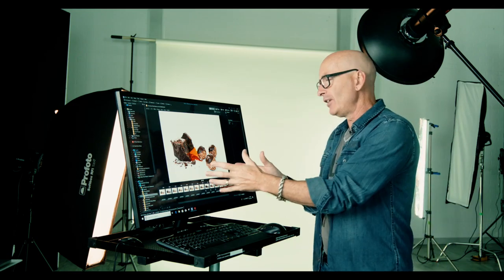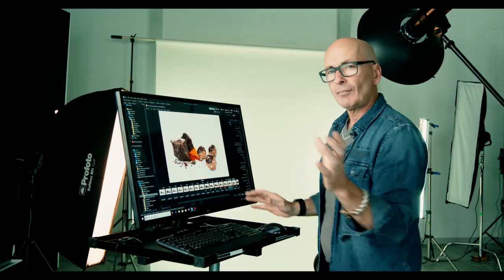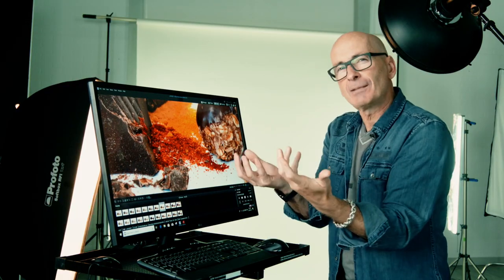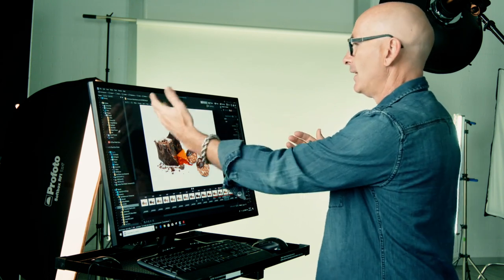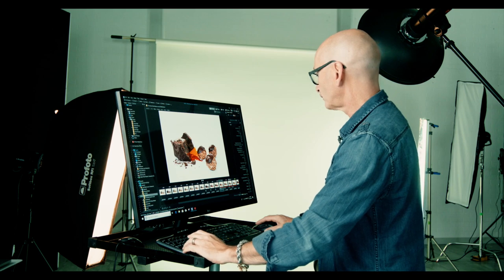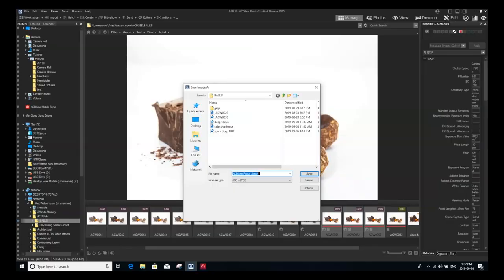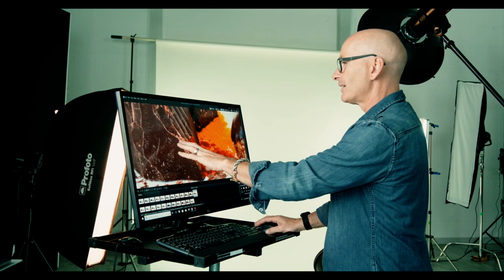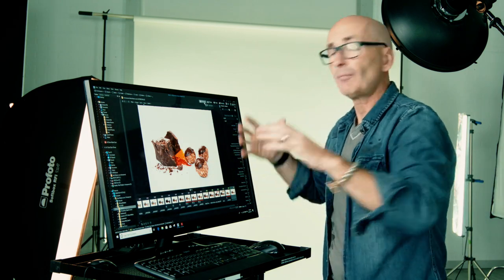Focus Stacking in ACDSee Ultimate 2020 (Focus Stacking Part II)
Join Director of Photography Alec Watson for Part II of "3.5 Ways to Extend Depth of Field" - this video goes over the technique of ACDSee 2020's automated focus stacking